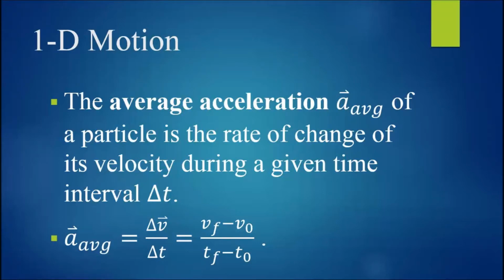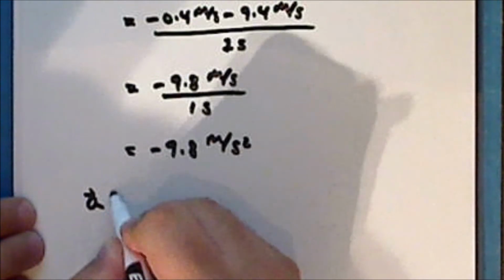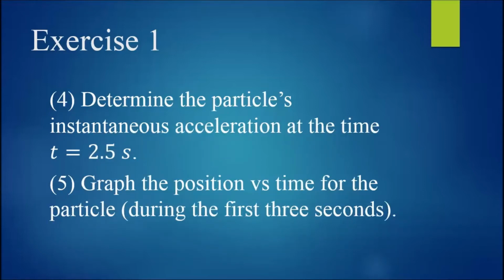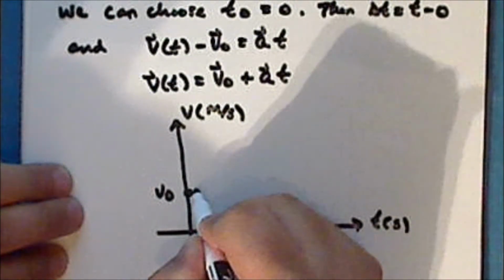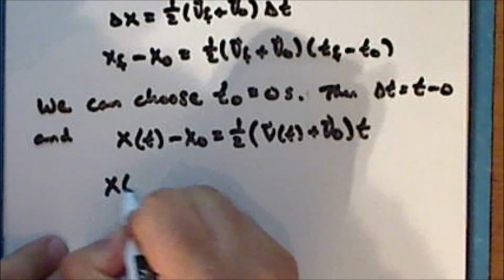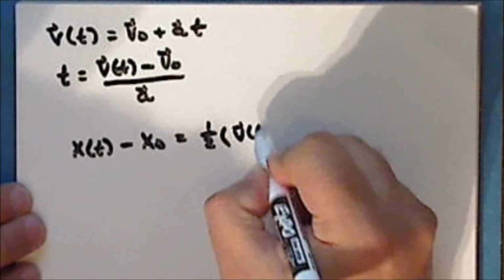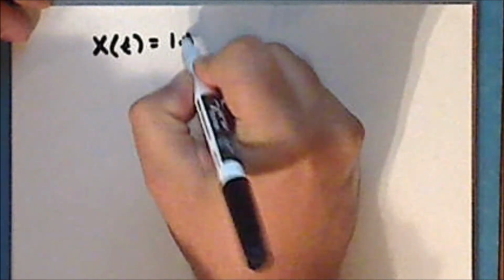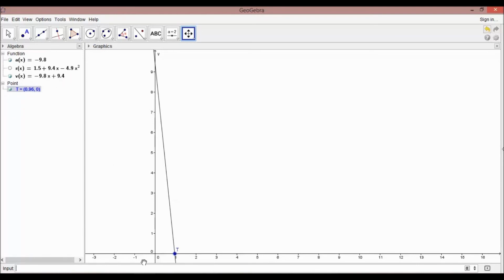Classical Mechanics Lecture 02 Part 3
Second lecture in classical mechanics. Topics include motion in one dimension and a review of differential calculus. This lecture is in three parts.